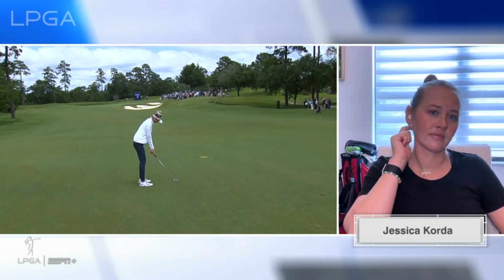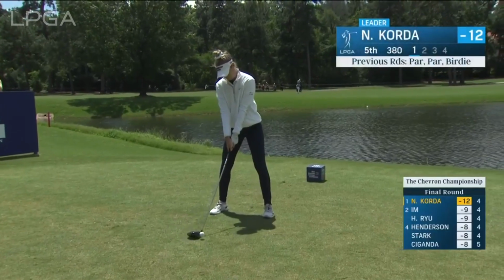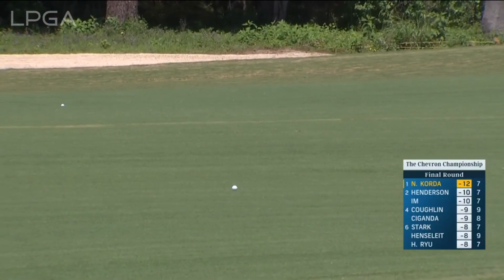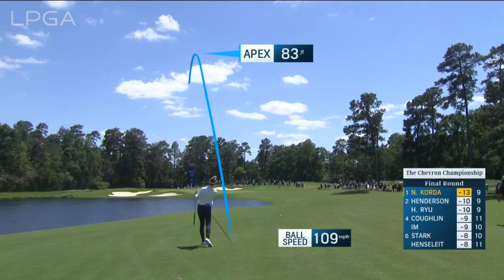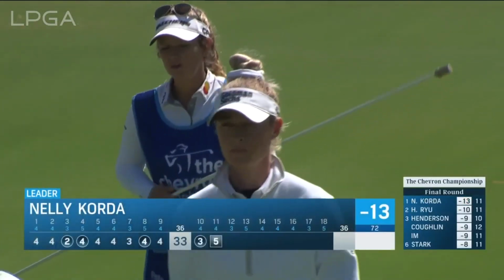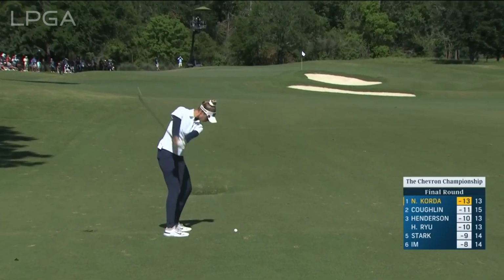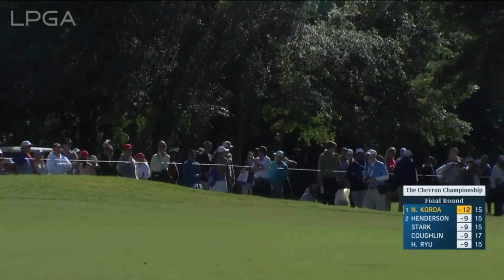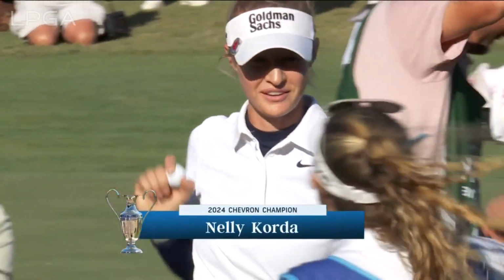Nelly Korda | LPGA 2024 The Chevron Championship 파이널 라운드 하이라이트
LPGA 2024 The Chevron Championship을 우승한 Nelly Korda의 파이널 라운드 하이라이트!

LPGA 코리아 공식 유튜브 채널에서 투어 최신 소식과 라운드 하이라이트, 세계 최정상 여성 골퍼들의 다양한 순간들을 만나보세요!

LPGA Korea 채널은 건전한 커뮤니티를 지향합니다. 비방과 욕설은 경고없이 삭제될 수 있습니다.